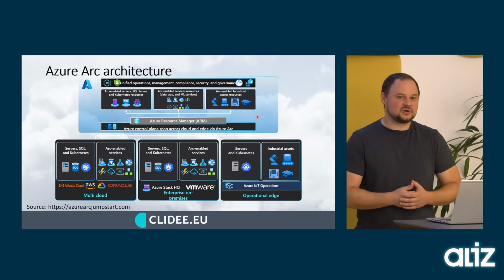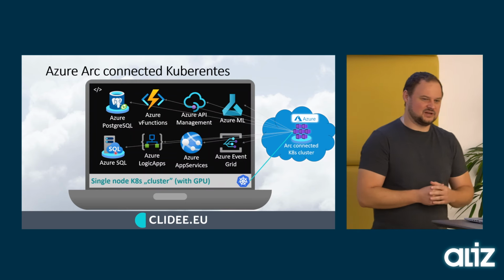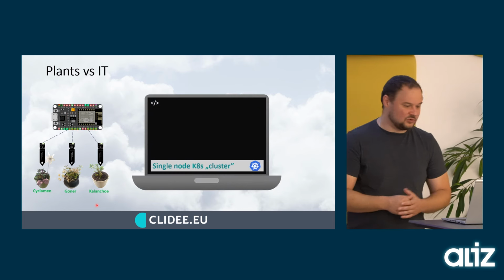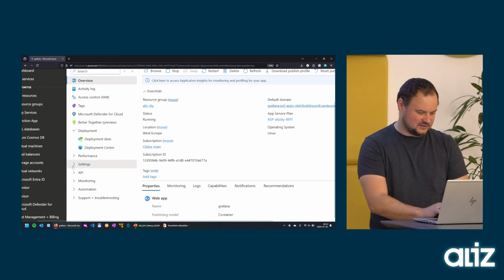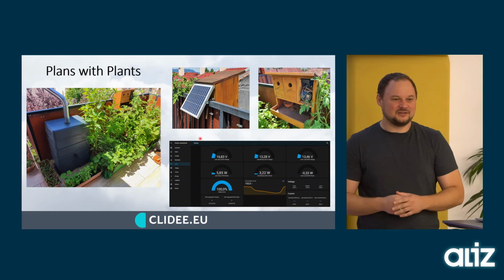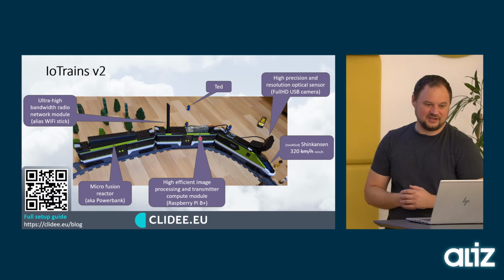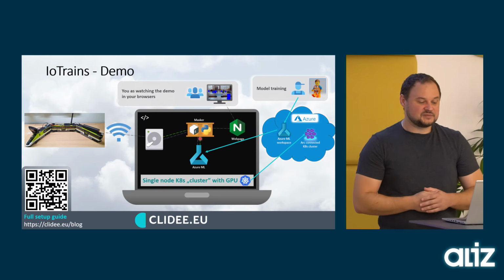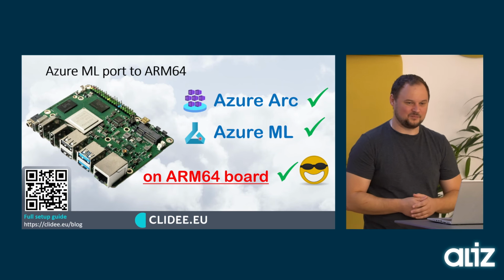Bringing Cloud to Home with Azure Arc | Gábor Szabó | IT DIY Budapest Meetup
Have you ever felt envious of a fancy cloud service and wished you could have it locally? This session introduces how we can connect our servers/PCs to the Azure ecosystem with Azure Arc, and how we can run cloud services locally at home. Two use cases will be presented, showcasing how these services can enhance our lives or simply provide some fun. They utilize state-of-the-art technology and, of course, are extremely overengineered.😃

About IT DIY Budapest: Tech is not only our profession but our hobby, too. Let's show each other all the IT sh*t we do at home. All levels of expertise are welcome. Whether you’re a newbie or a seasoned practitioner in the world of home automation and microcontrollers, feel free to join us

Would you share your IT DIY solution next time?